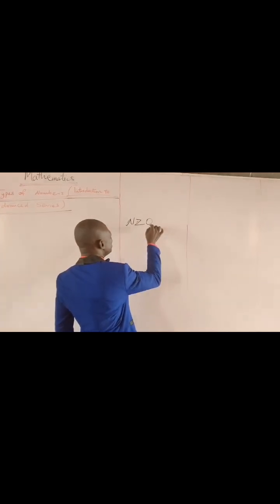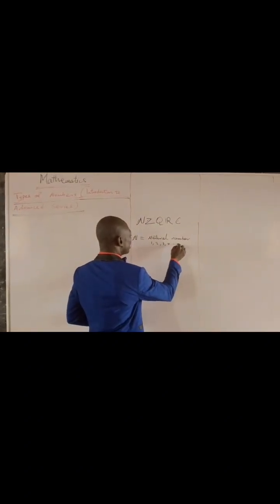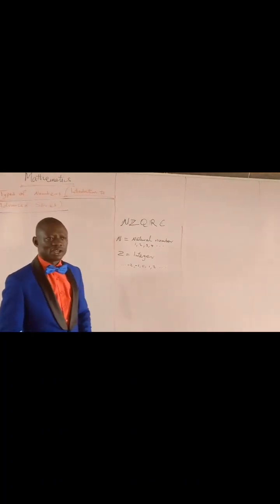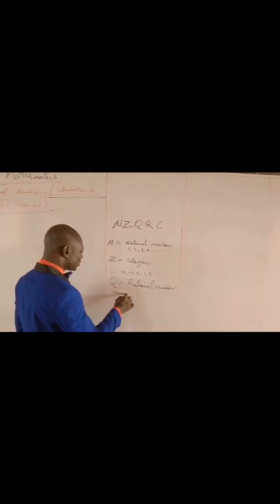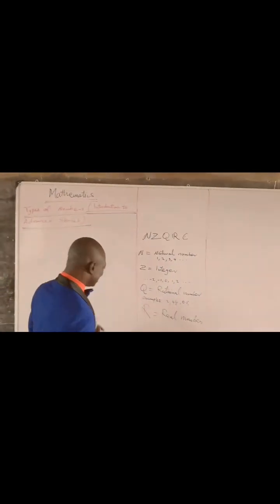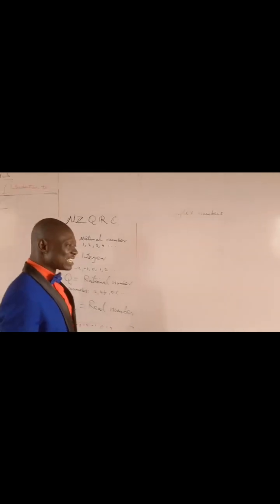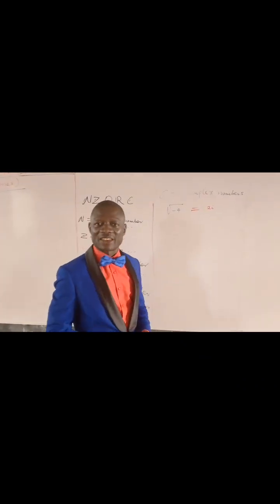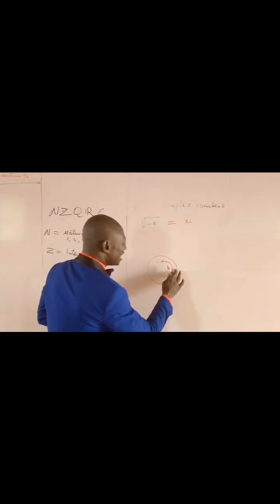Types of Numbers